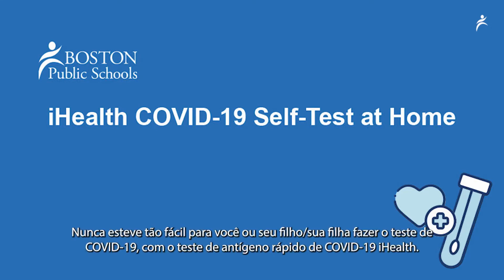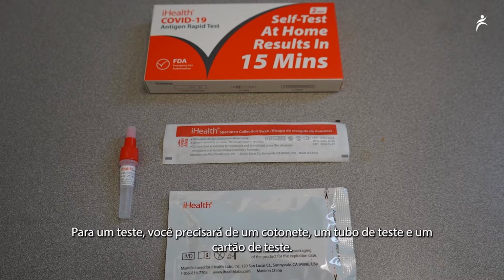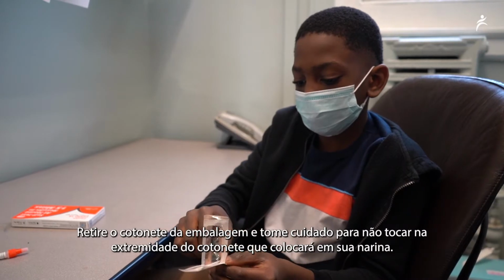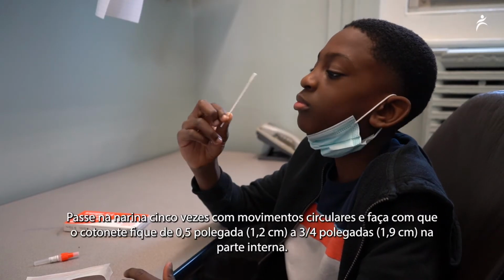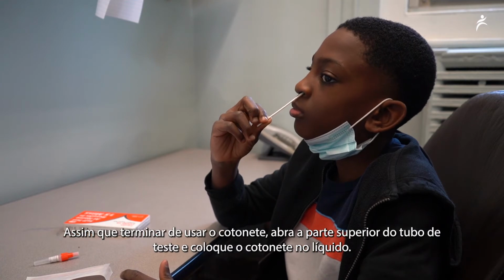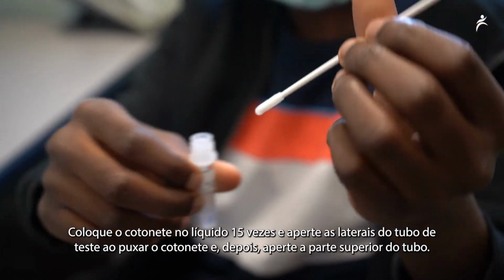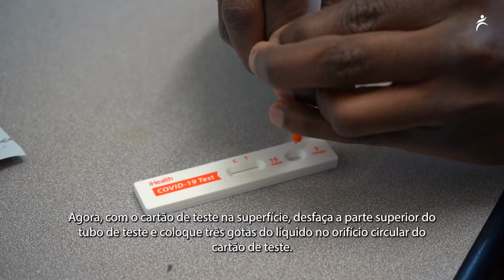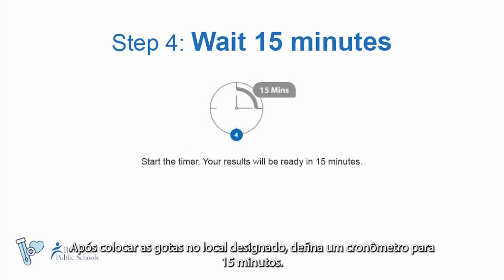iHealth Covid-19 Antigen Rapid Test Tutorial-Portuguese